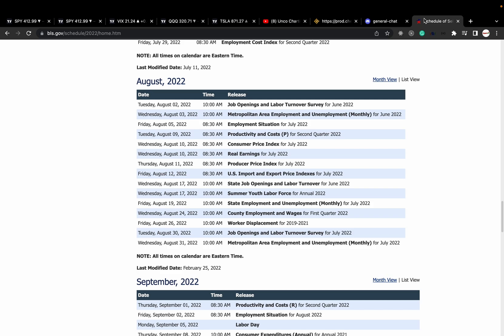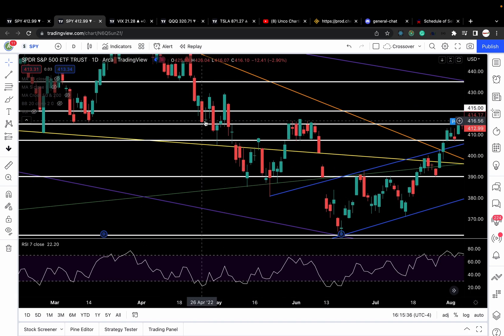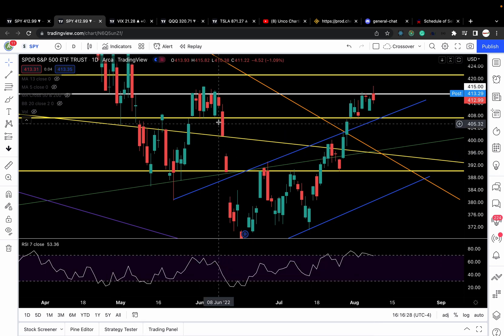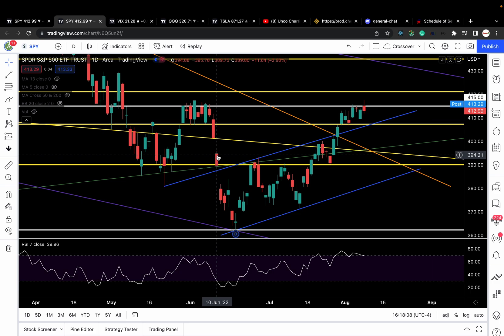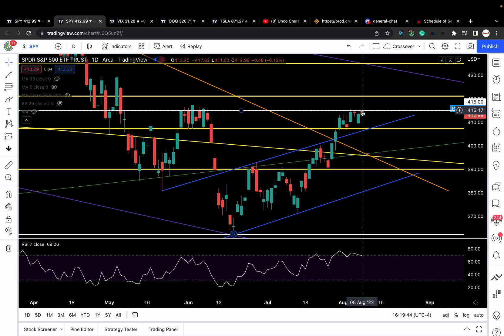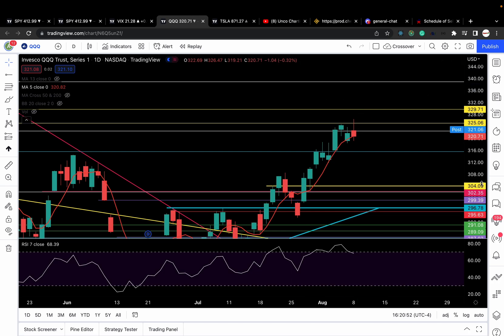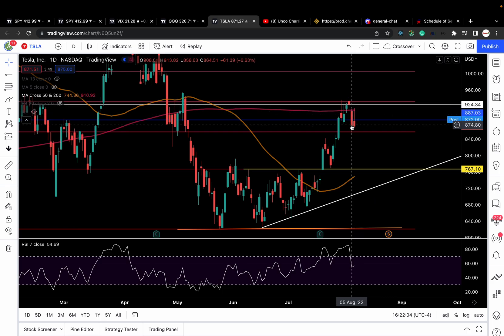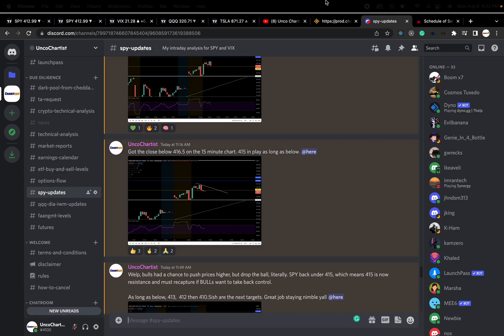TECHNICAL ANALYSIS of SPY QQQ and TESLA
Chapters:

Technical analysis on SPY- 0:01
VIX - 6:24
QQQ - 7:00
TESLA-7:43

Great book to help you learn technical analysis

Learn about day trading

Fun stock market board game for the whole family